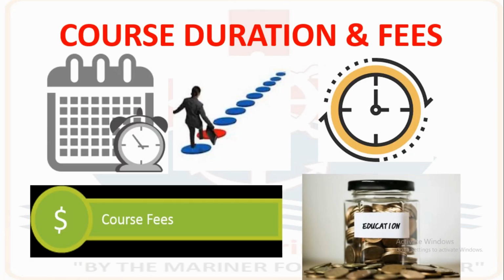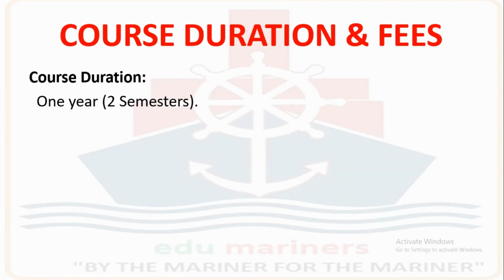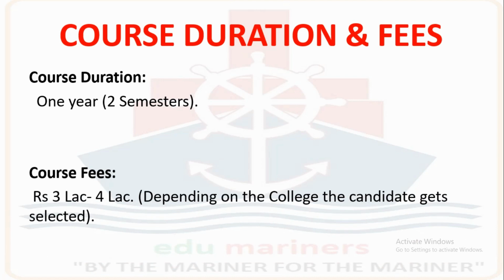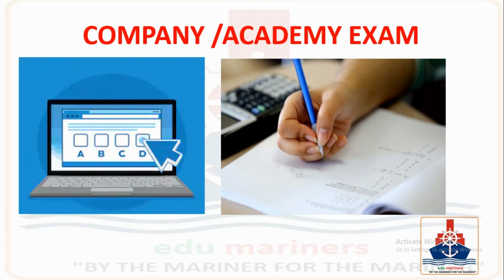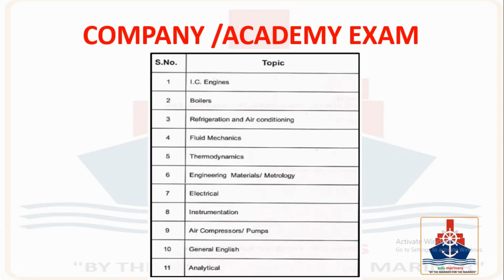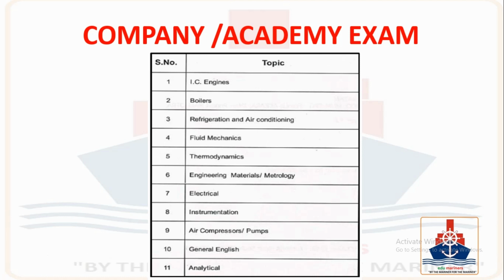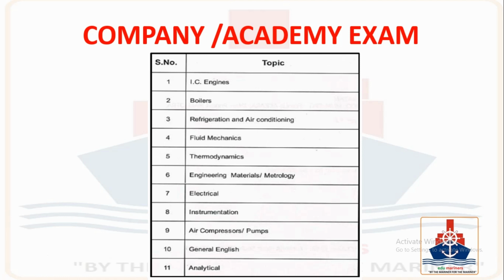GME || GRADUATE IN MARINE ENGINEERING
Music in this video
Listen ad-free with YouTube Premium
Song        N°079
Artist       relaxdaily
Album          Season 3
relaxdaily (on behalf of Relaxdaily), and 3 Music Rights Societies